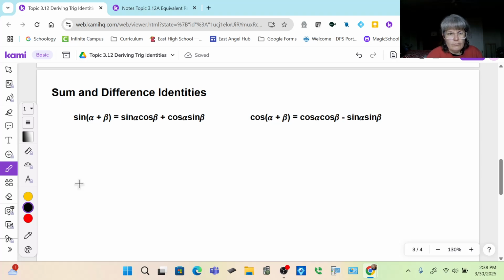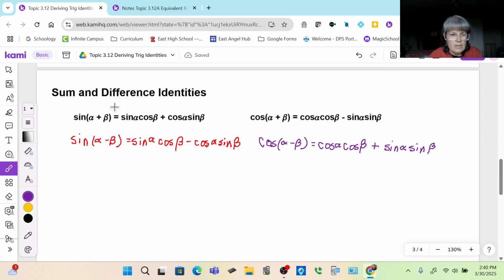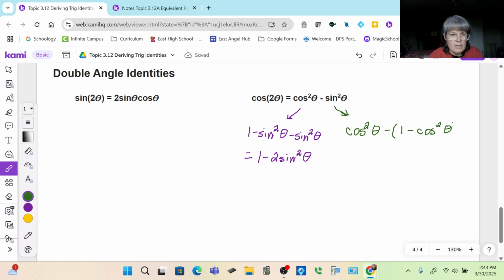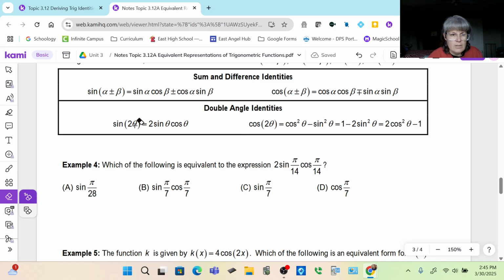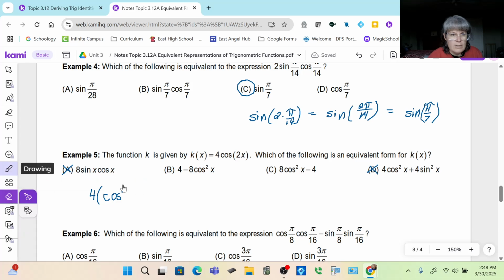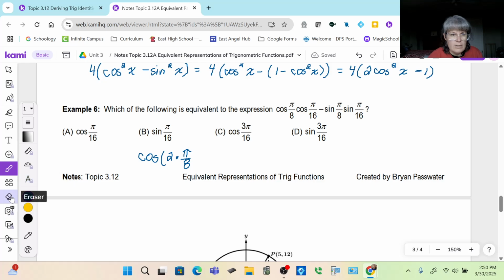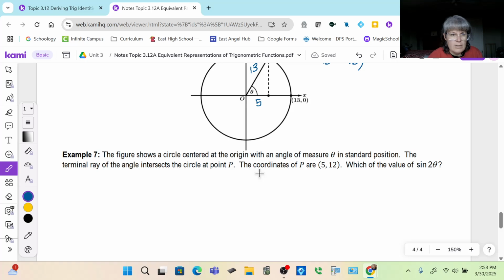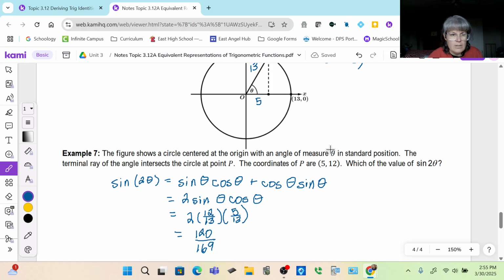Topic 3.12 - Part 2:Sum & Difference and Double Angle Identities